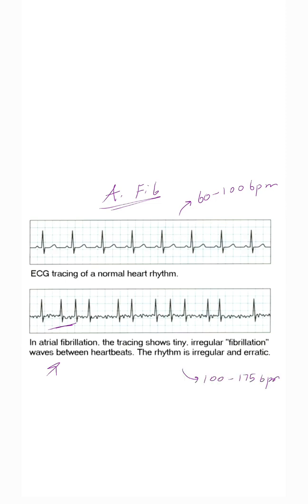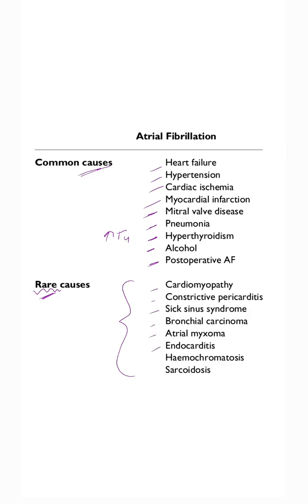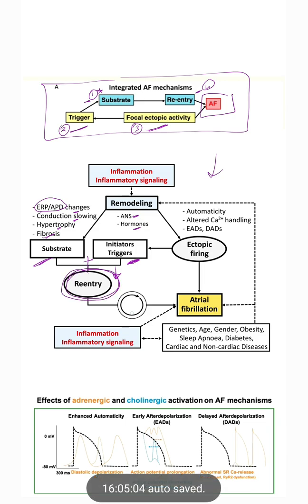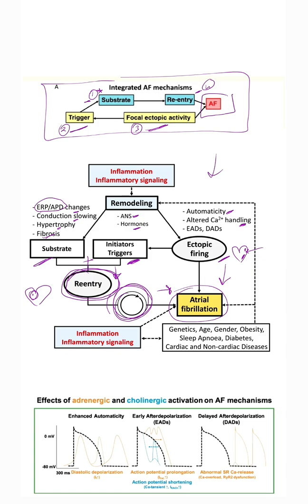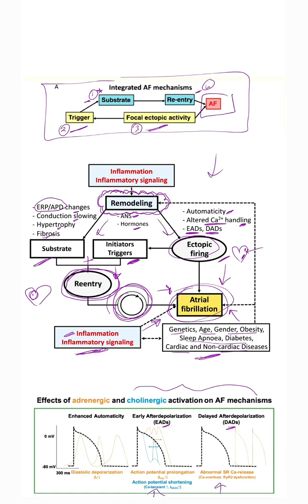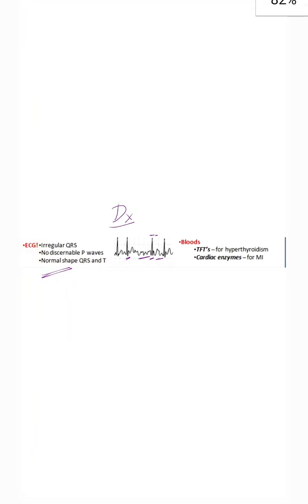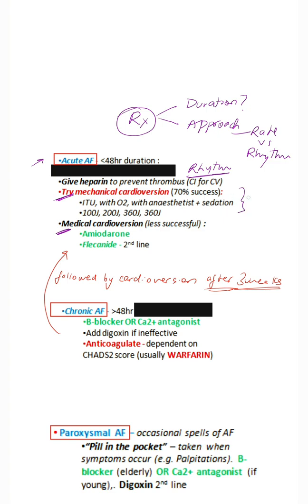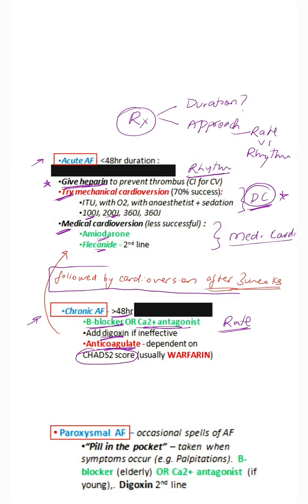Atrial Fibrillation-(What it is? Why it occurs? How to manage it?)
Here is a video explaining "Atrial Fibrillation",What it is? Why it occurs? How to manage it?

It is oriented in way so as to serve as a concise overview for practical diagnosis and management of a patient presenting with Atrial Fibrillation .

The discussion includes- Causes, Pathophysiology, Clinical Features, Investigations of Choice and Management.